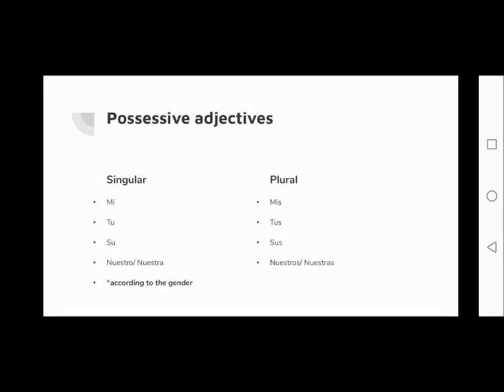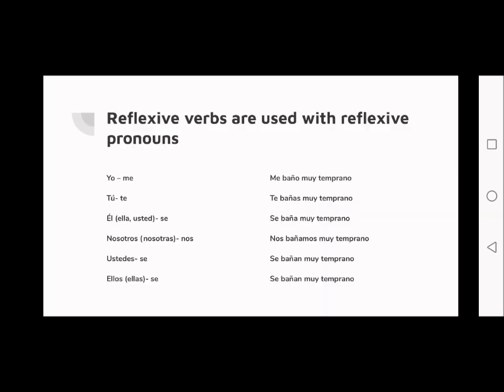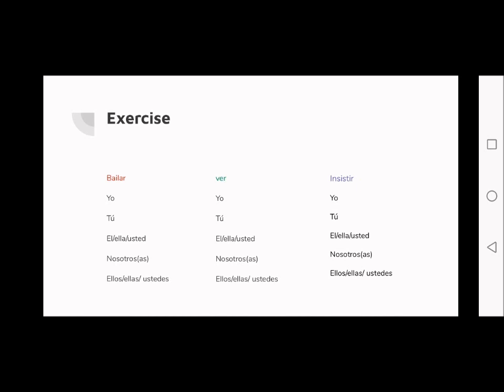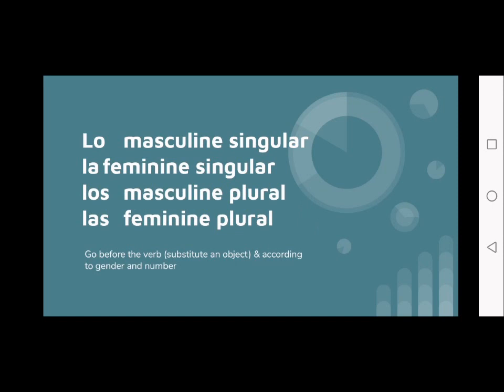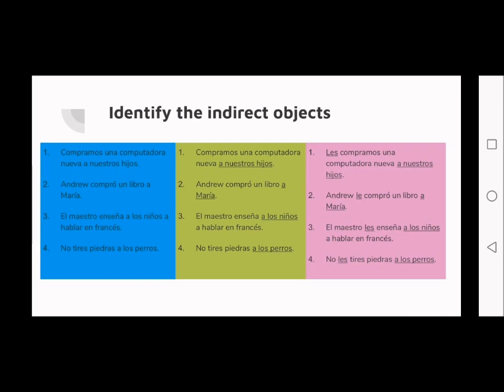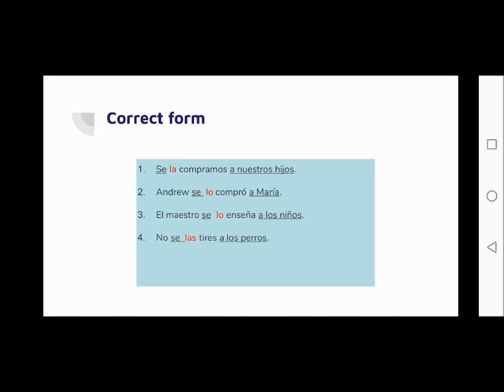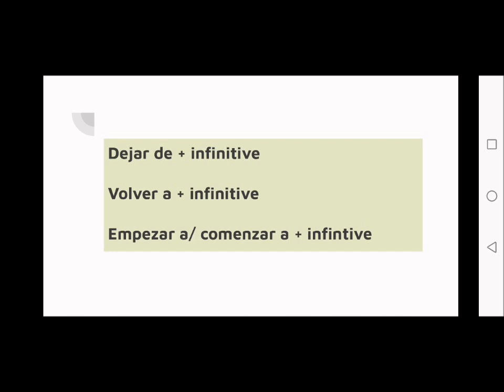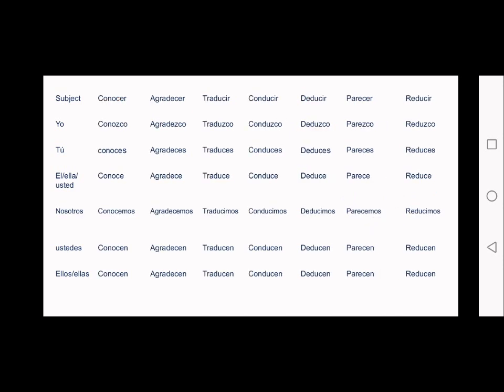Full Spanish Course Online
In this video, we will check out the Possessive adjectives in Spanish.
As mentioned in the previous videos, words in Spanish can be masculine or feminine and the adjectives usually follow the same rule so that they match the words.